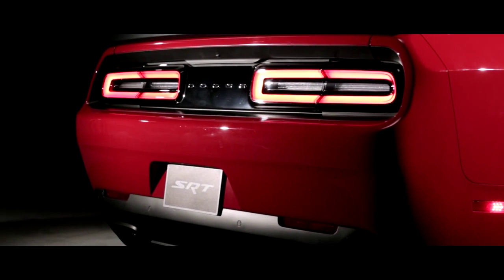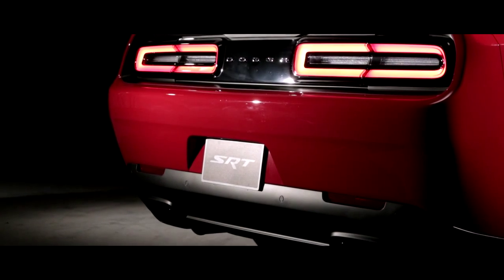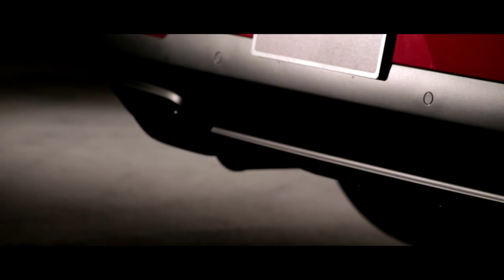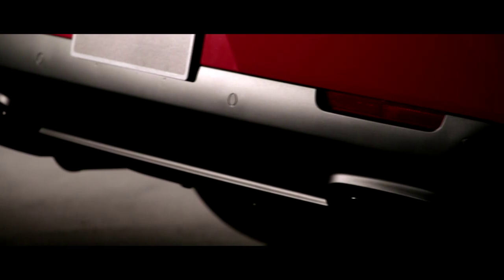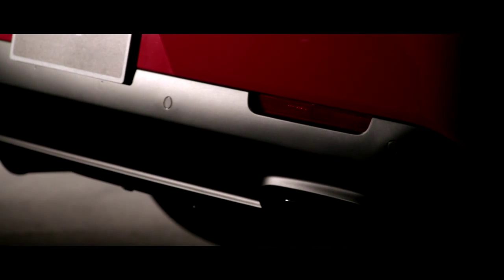2015 Dodge Challenger SRT | Powertrain Focus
2015 Dodge Challenger SRT | Powertrain Focus
►Gommeblog.it Videos: Video about Cars, Motorbikes, News, Test Auto & Motos, Test Drive, Video Reviews, Motorsport News and Track Lap. News About the Most important Cars and Motorbikes Bands like Ferrari, Lamborghini, Audi, BMW, Mercedes-Benz, Porsche, Koenigsegg, Bugatti, Ducati, Yamaha, Kawasaki .

►If you like this video Please rate and comment!
►Se questo video ti è piaciuto, Clicca mi Piace o Lascia un commento